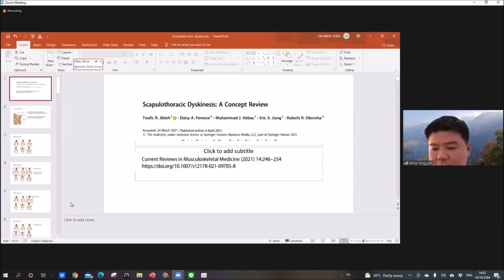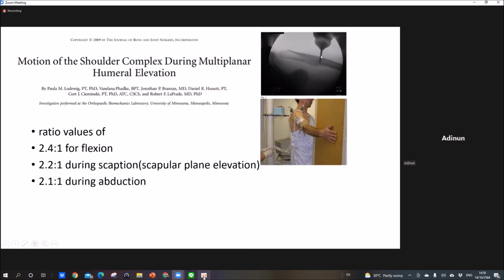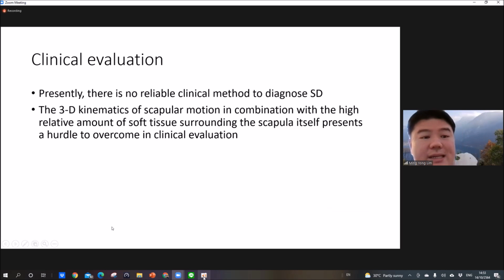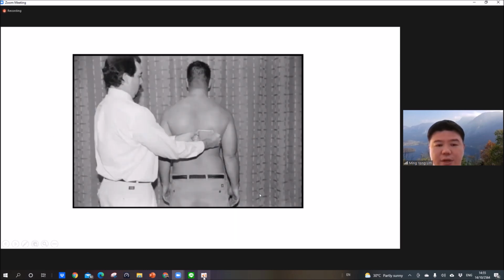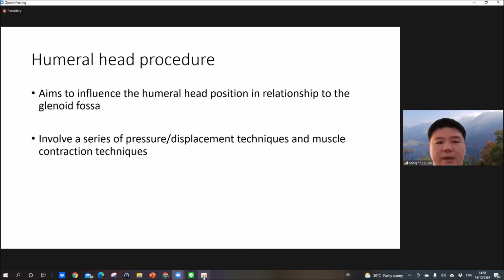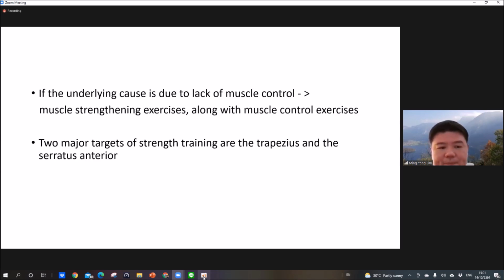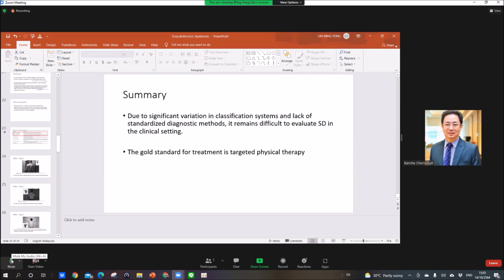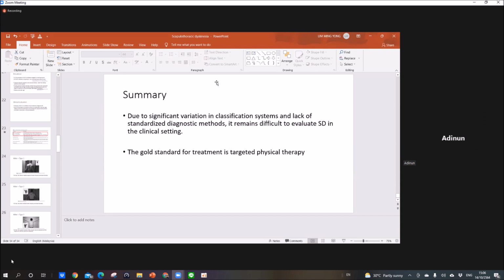Scapulothoracic dyskinesia review from Dr.Lim TU sports fellow 2021